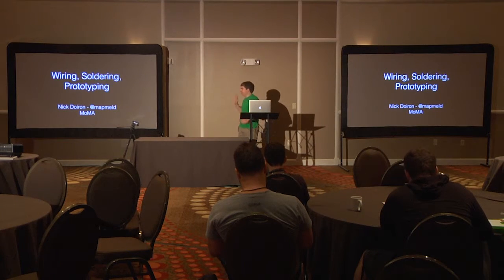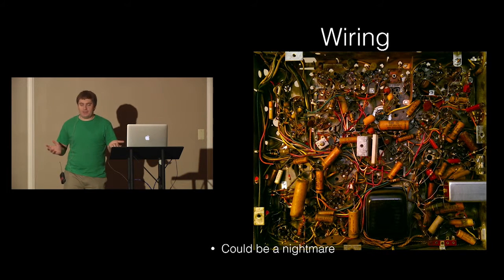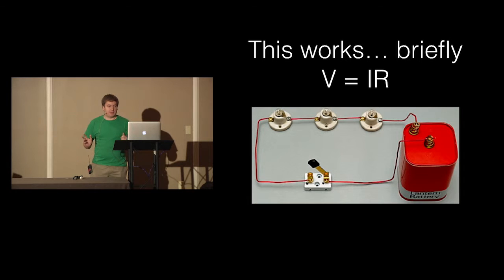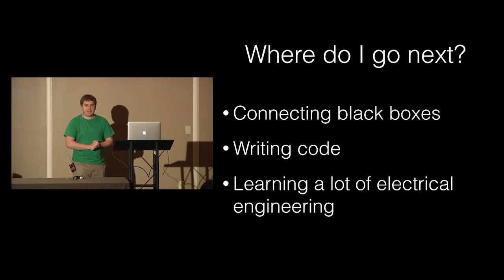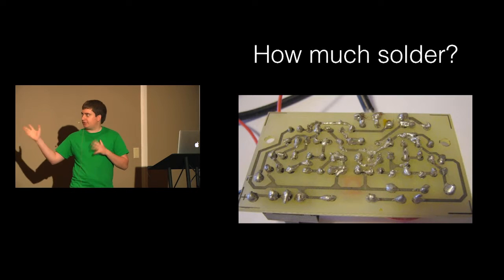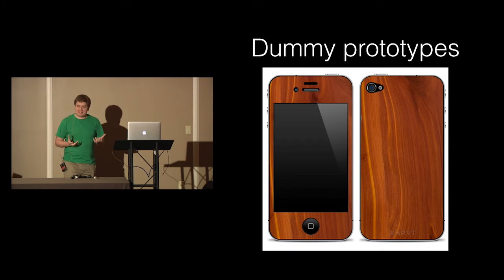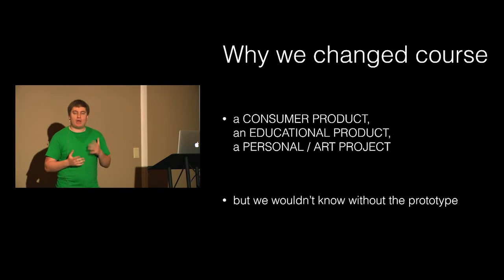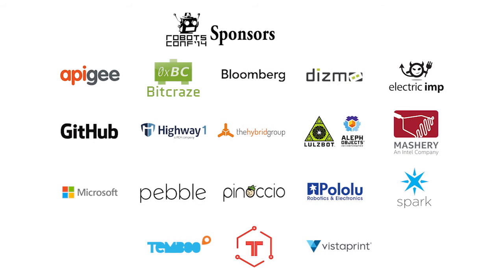RobotsConf 2014 :: Nick Doiron - Soldering, Wiring, and Prototyping Survey